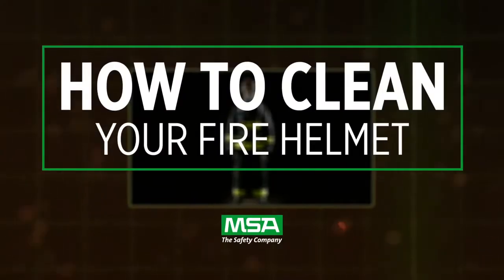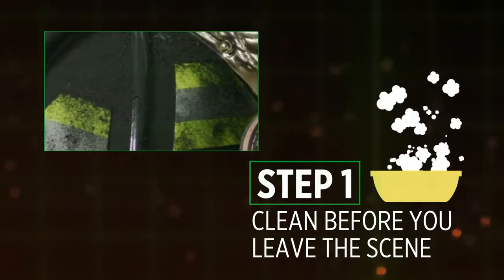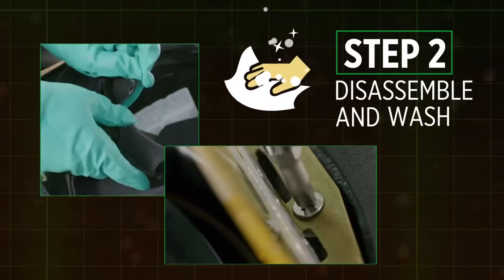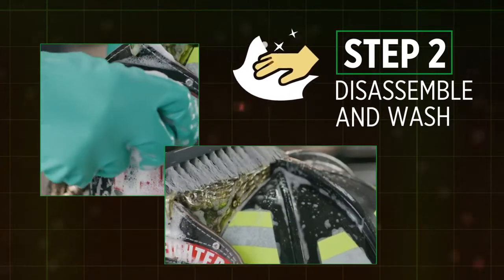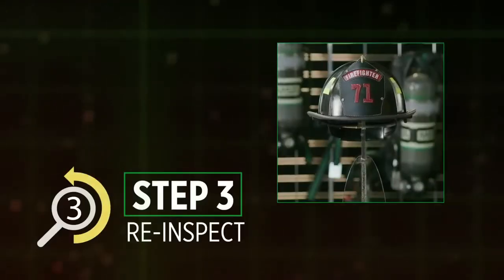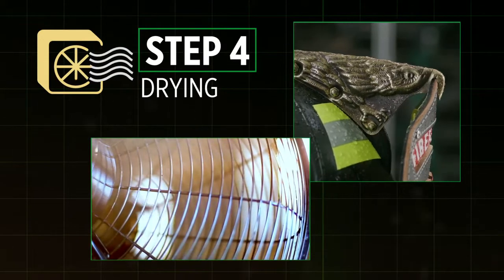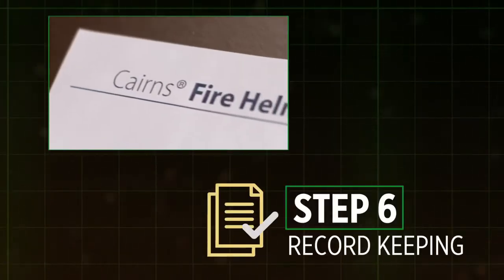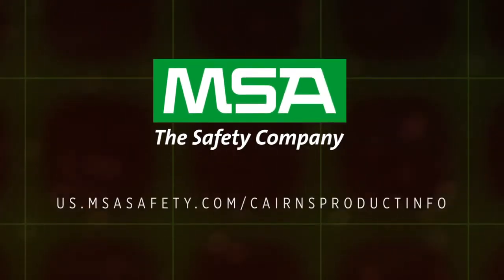7 Steps for Cleaning Structural Fire Helmets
NFPA 1851 requires the user to evaluate PPE after each use to determine the appropriate cleaning level. MSA recommends obtaining a copy of the current edition of NFPA 1851 to ensure complete compliance. The video is meant to assist firefighters in performing on scene and Advanced Cleaning of Structural Fire Helmets.